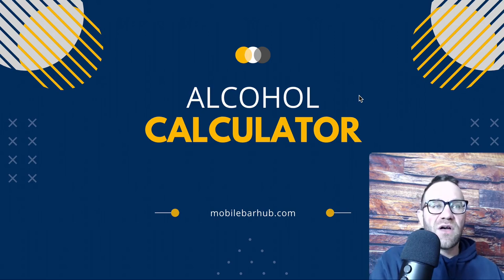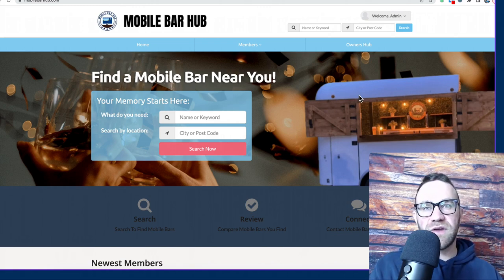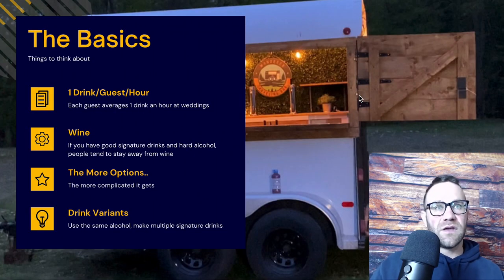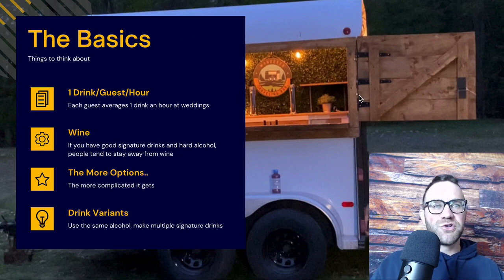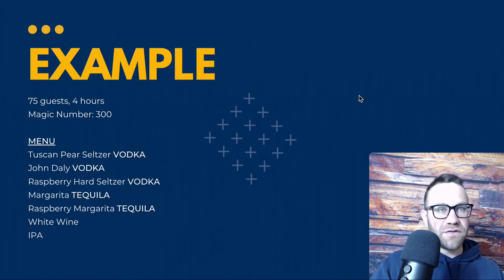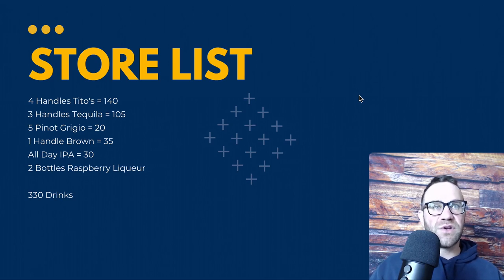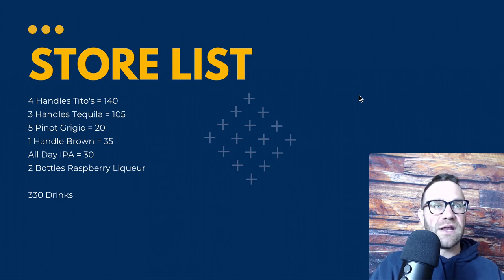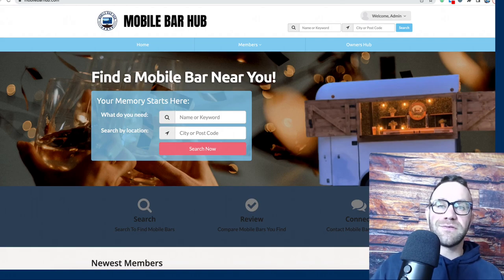Alcohol Calculator | How Much Alcohol To Buy For An Open Bar?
If you have an open bar or event coming up, how many drinks do you need to prepare for your guests? For a wedding or corporate event, you should calculate and prepare depending on the guest count and length of time.